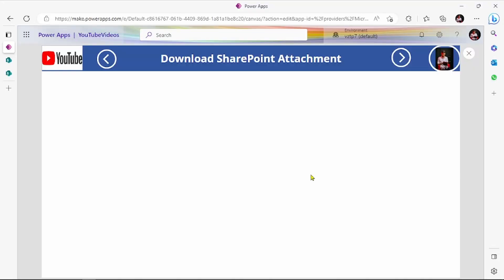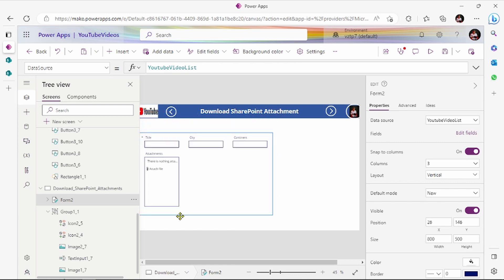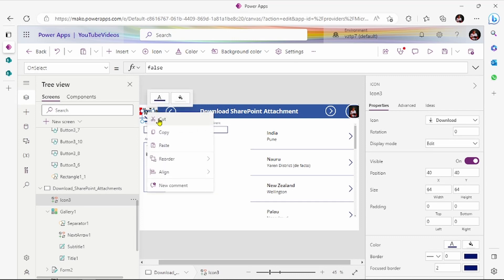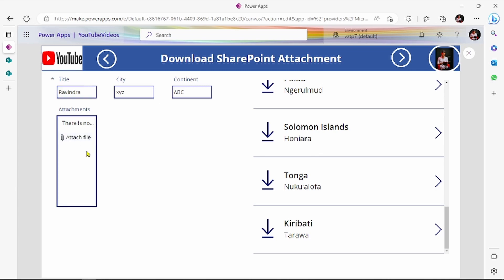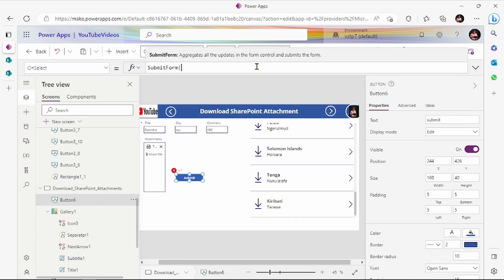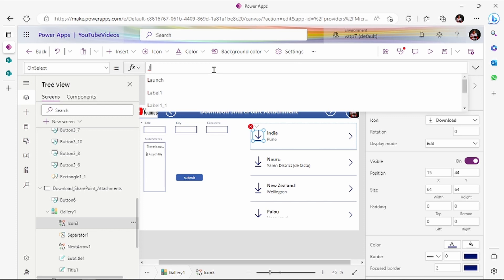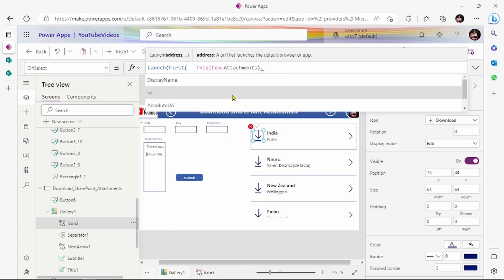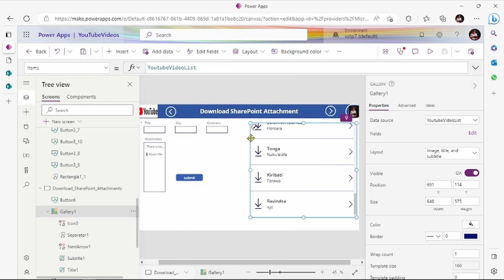Download SharePoint Attachment by using power apps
Download SharePoint Attachment in power apps.

Hello everyone, My Name Is Ravindra, I Welcome All of You on My Channel. In This Channel I Am Sharing My Knowledge on Microsoft Power Platform, Power Apps, Power Automate & Power BI

In this Video I am Showing How to Download SharePoint Attachment by using power apps Without Using Power Automate We Are Using Lunch and Download Function To Download Share Point Attachment

There is lots of hard work behind it, I think you know it's better ❤️